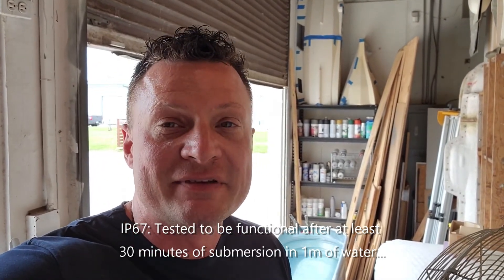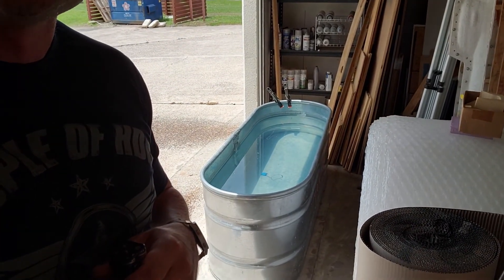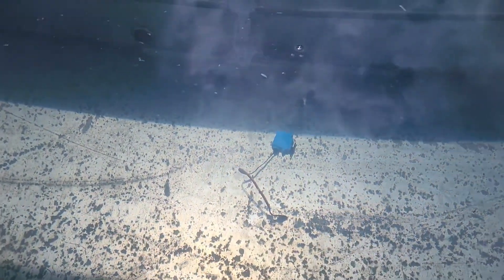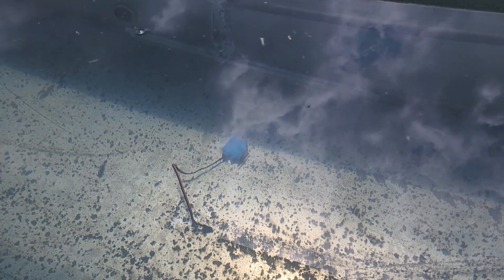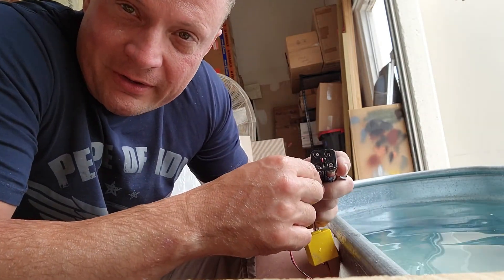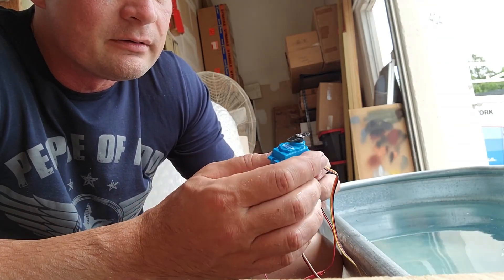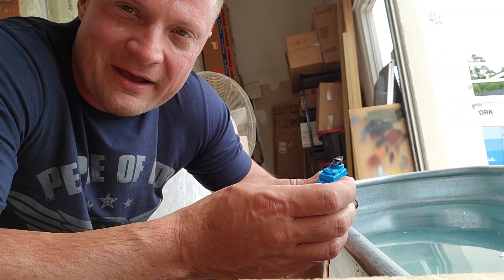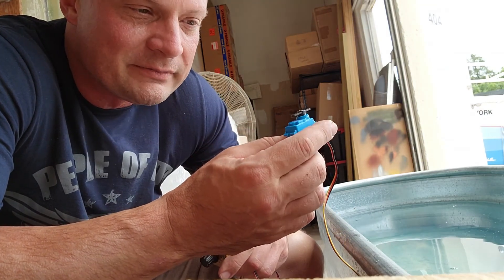Are Waterproof Servos Actually Waterproof?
We put the Hitec waterproof servo to the test in this video where we submerge it for a week at 2ft of depth.

Will it still function?

Bob Martin
the RCSubGuy